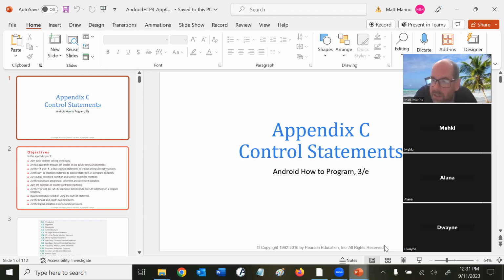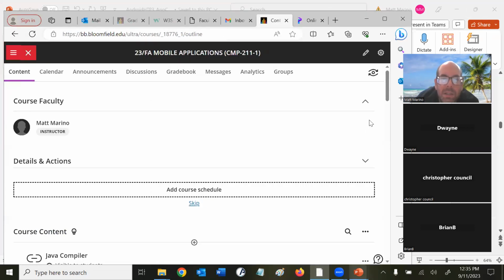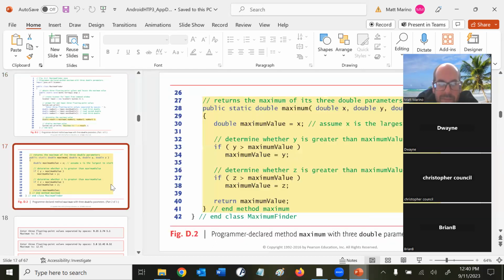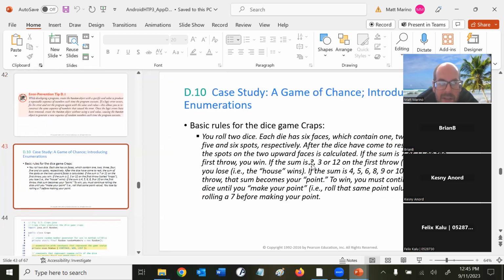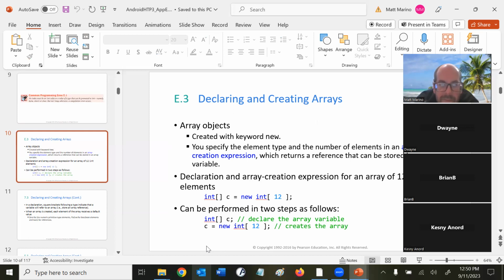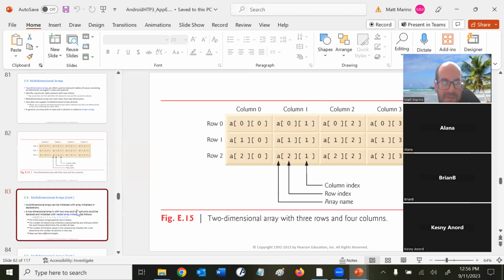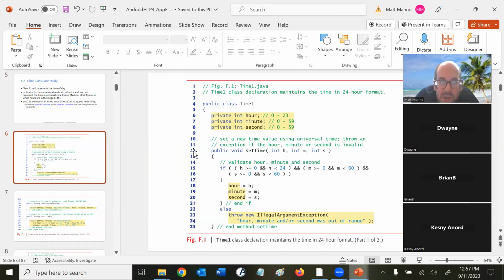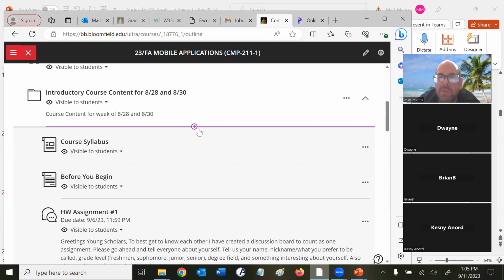CMP 211 9-11-23 Lecture